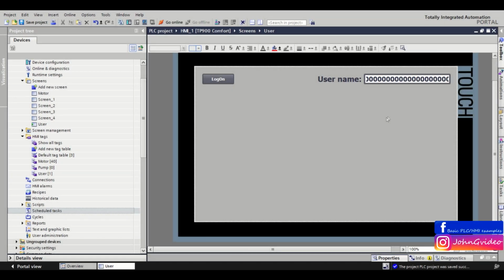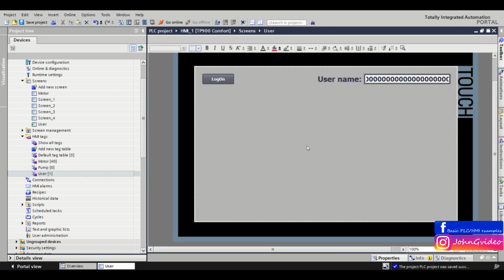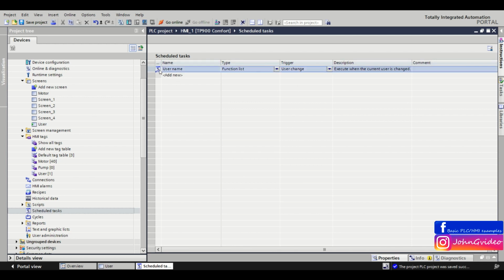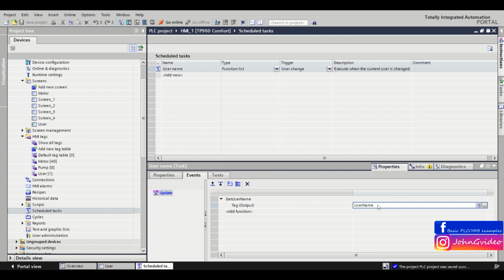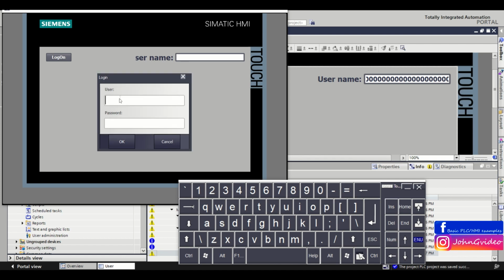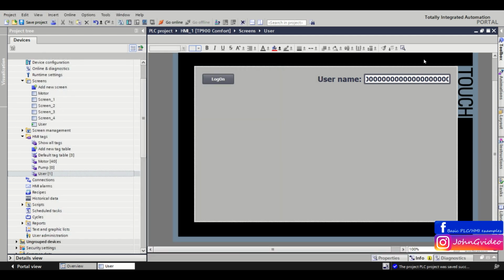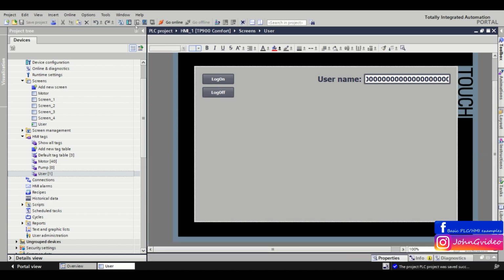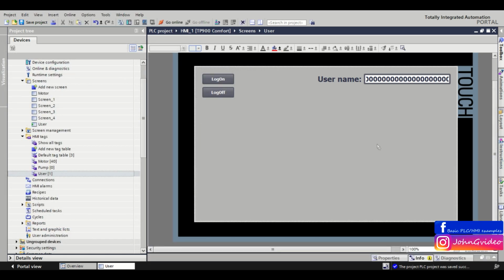PLC Programming Smart Tips - #33 Get User name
PLC programming smart tips in TIA Portal software. In this short tip you can saw, how to get name of logged user in your HMI project in TIA Portal WinCC.

Labels:
tutorial
PLC
PLC tutorial
How to work with PLC
TIA Portal
WinCC
Siemens
Siemens PLC
TIA Portal tutorial
programming tutorial
PLC basics
PLC programming
Step7
Simatic manager
WinCC flexibile
Automation
Automation programming
Industry
Automotive
Programable logic controler
Robotics
Software
Hardware configuration